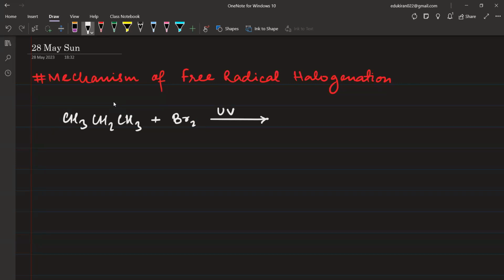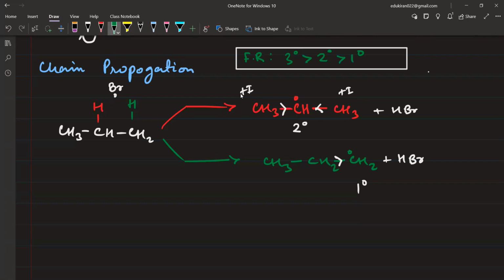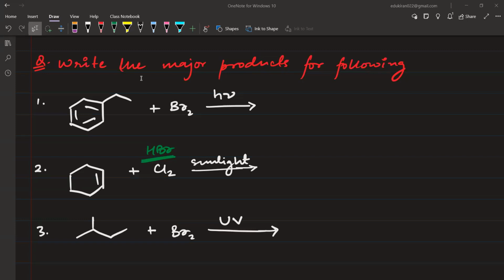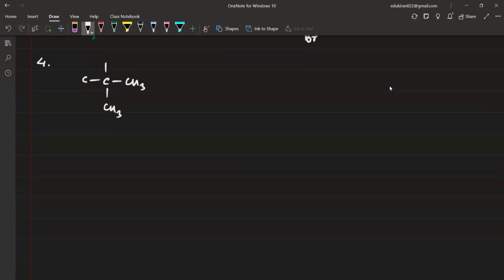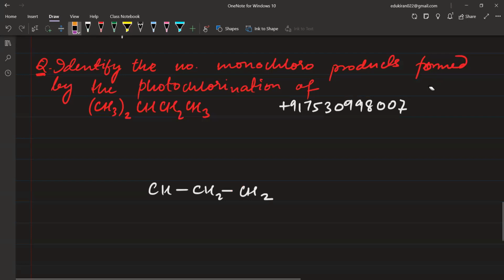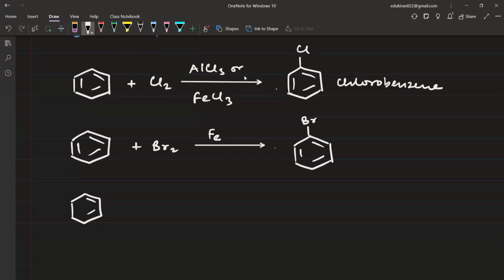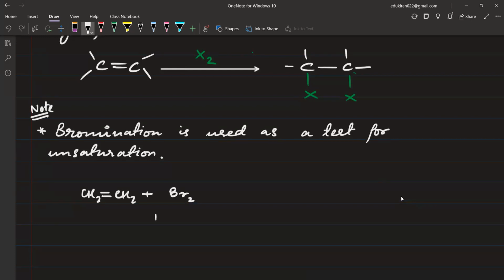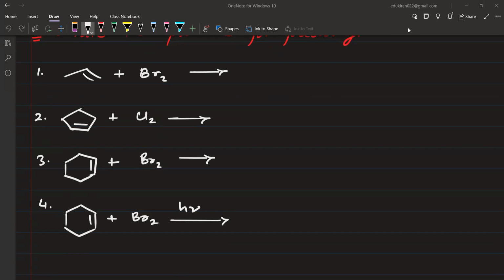Learnivio | MOP | Haloalkane and Haloarenes | Lect 5 | 28-05-2023